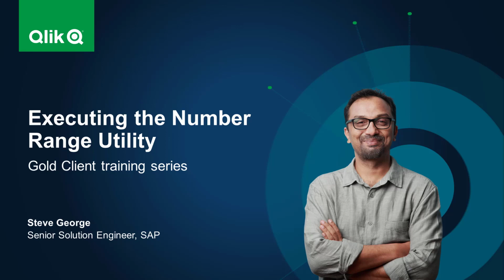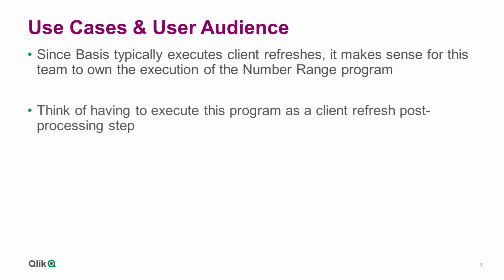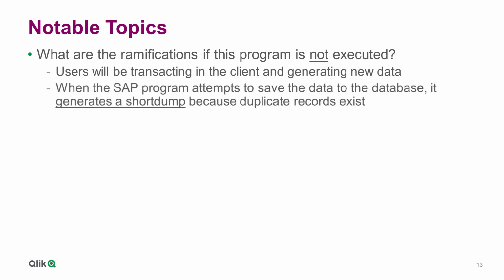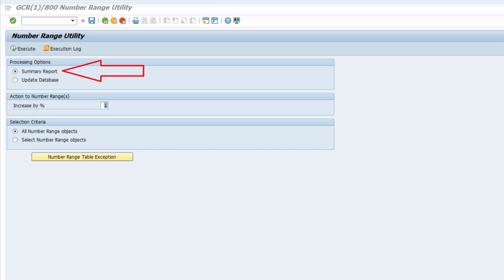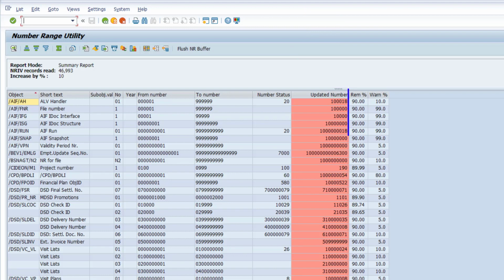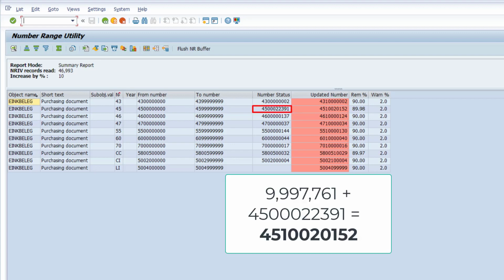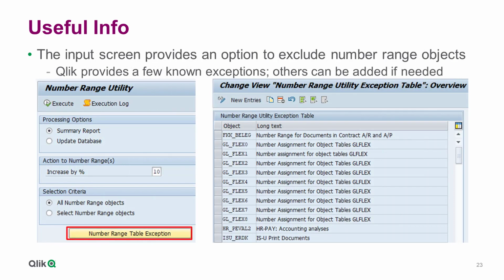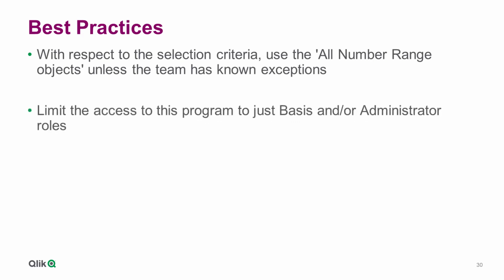Qlik Gold Client: Executing the Number Range Utility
This video is useful for any user who wants to save off their selection criteria as a Scenario (essentially a variant) so that it can be reused. It is particularly useful for "End Users" who need to copy data but typically do not have the authorizations to do so; however, these users can create Scenarios, add them to Export IDs, and then request a colleague to perform the data copy on their behalf.